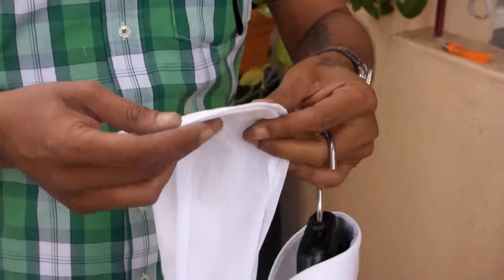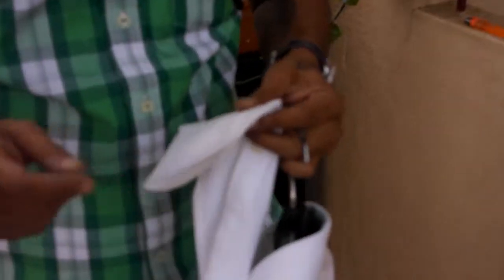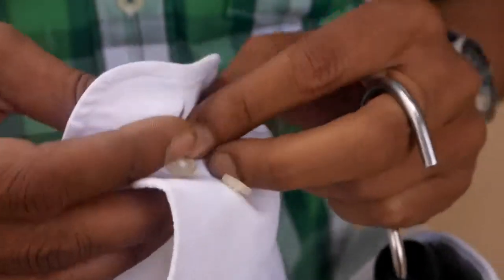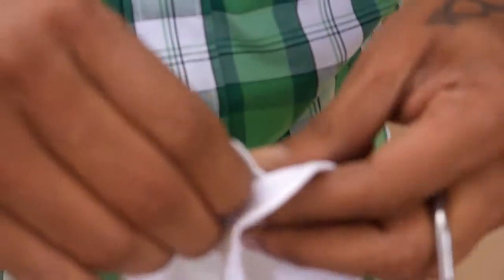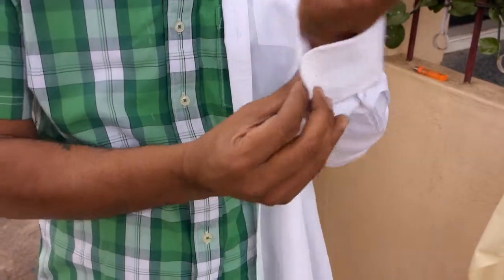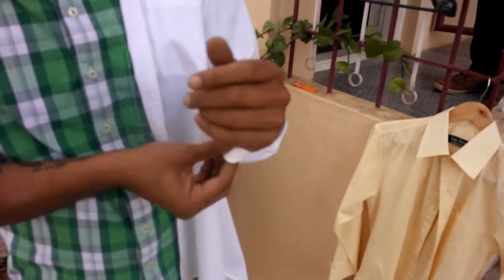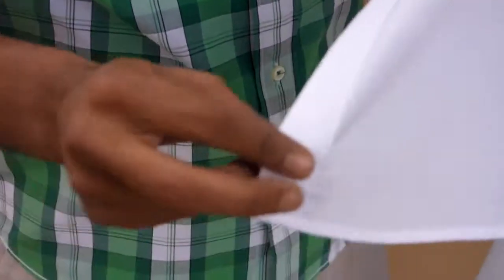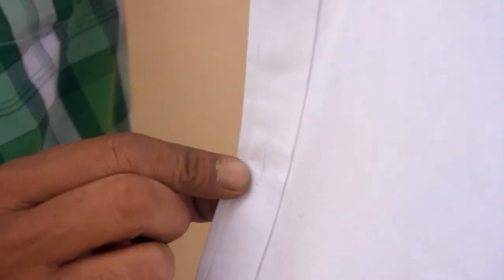What my dad taught me and your bespoke designer didn't tell you about buttonholes on you shirt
Why does your sleeve have two buttonholes? Why is the bottom-most buttonhole on your dress shirt horizontal? Find out answers to these questions and more in these short tutorials from Magenta Blues.